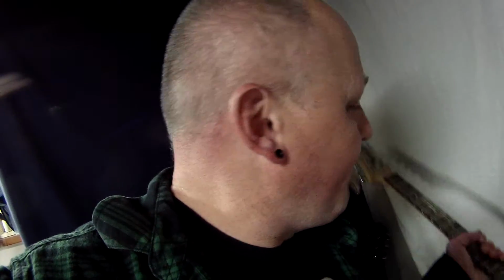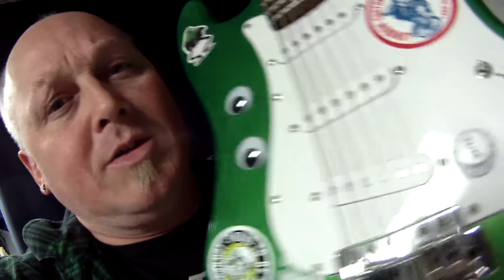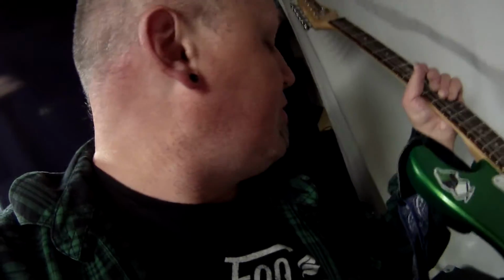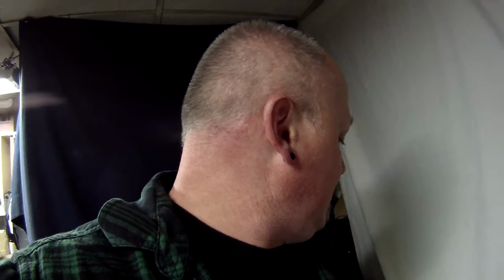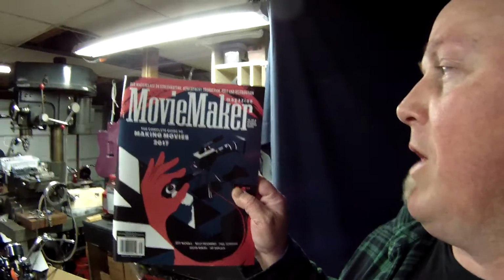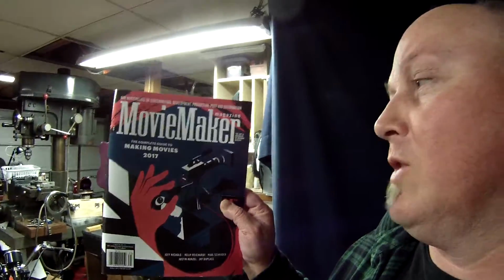January favorites and new plans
January was fun. Lets make February even better. Hoping to double my subs to 6. Lets do this.
Air Pro Lite
Canon Vixia HF R700
Mini tripod